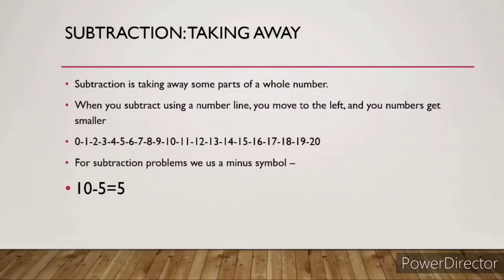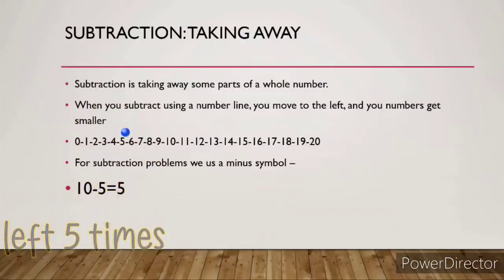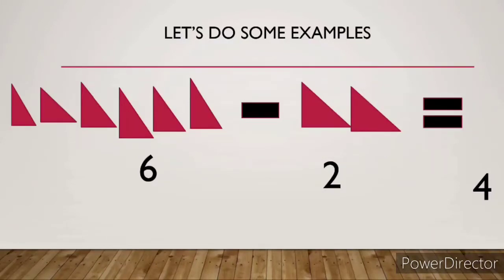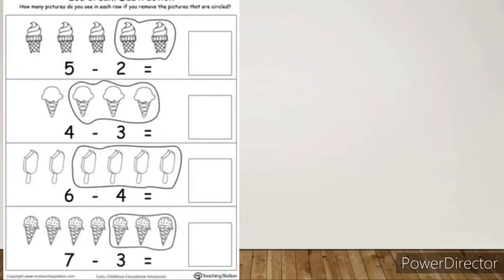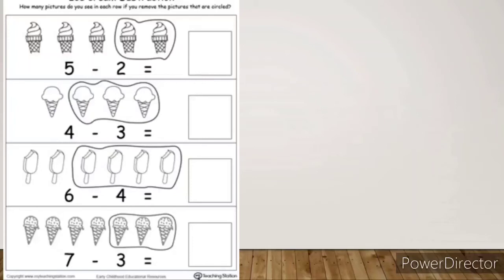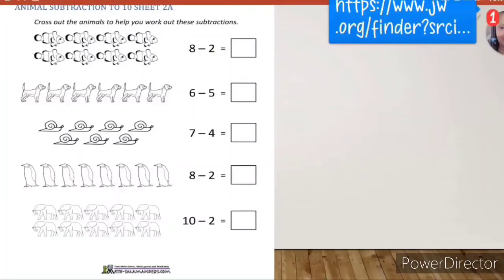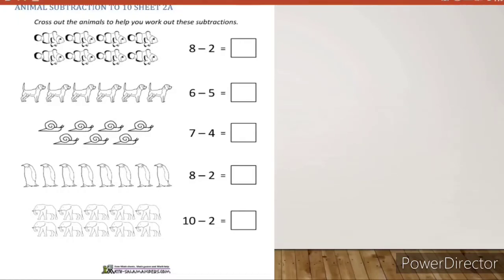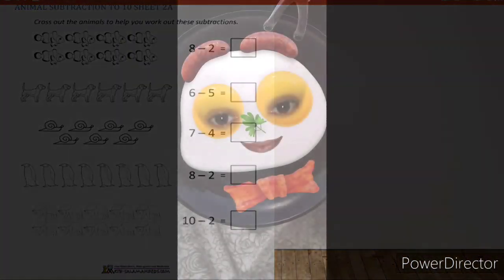advanced small group: subtraction